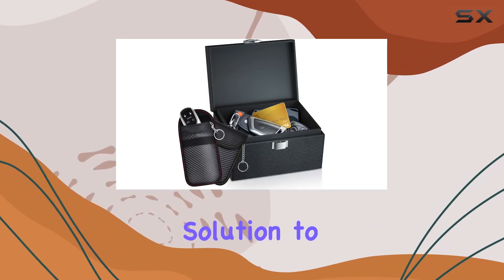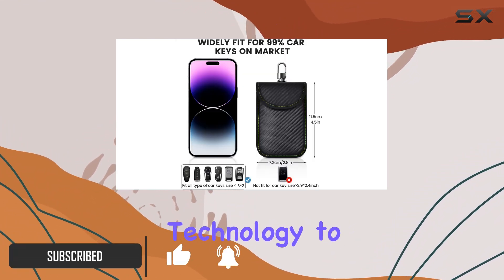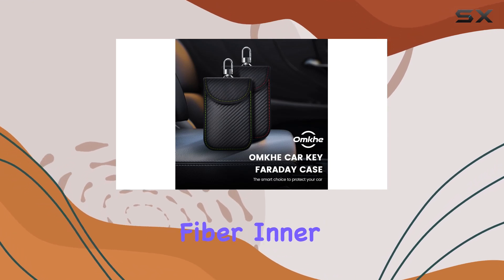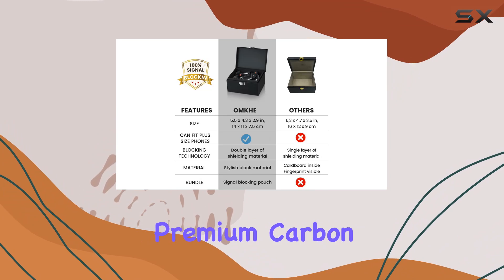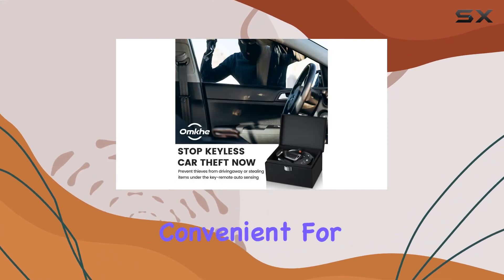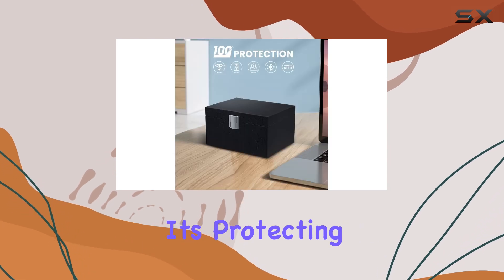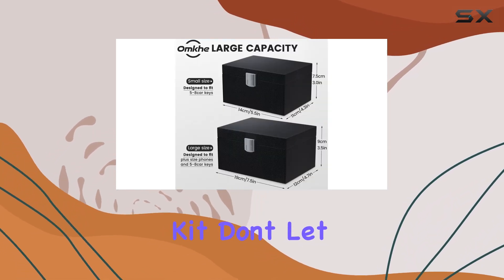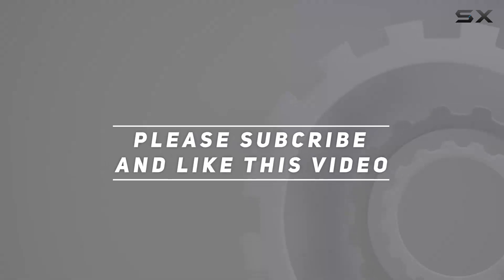OMKHE Faraday Box Kit: Protect Your Car and Family with Signal Blocking Technology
0:00 Intro
0:06 Review

Things that we mentioned in this video:
Faraday Box Key Fob : B0BXRX2Y9D